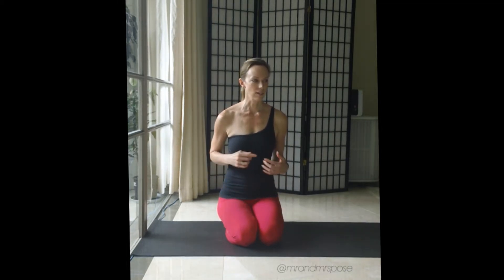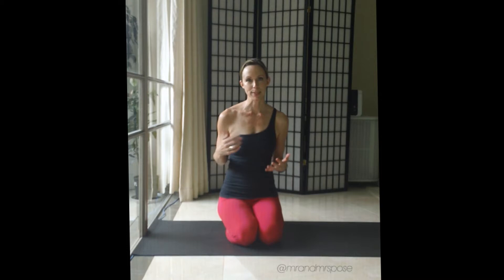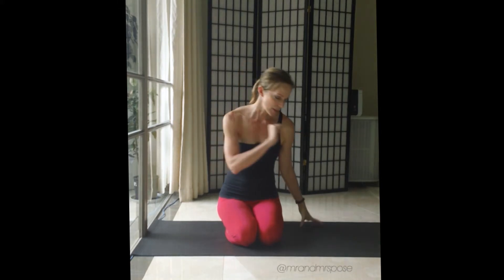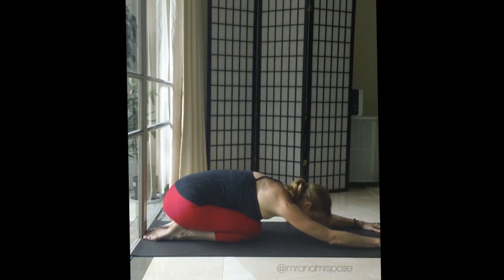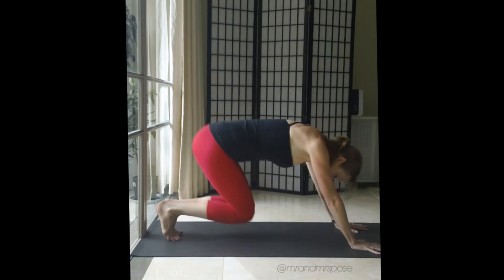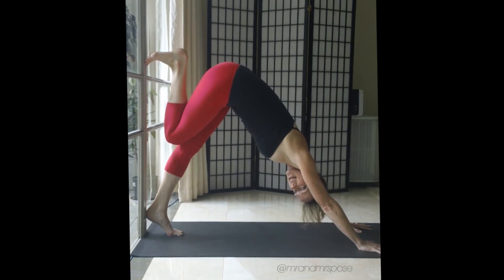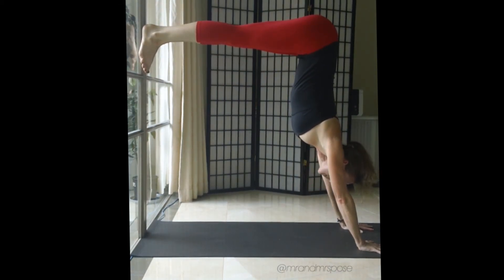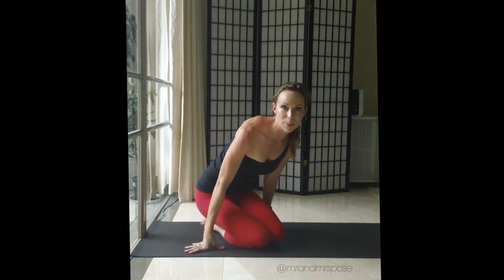Supported Handstand: Adho Mukha Vrksasana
This is a guide to a beginner's variation of a yoga handstand using the wall.